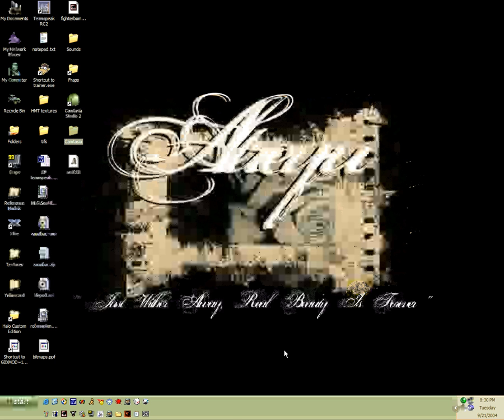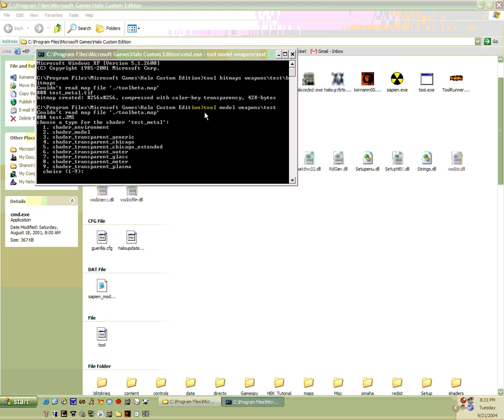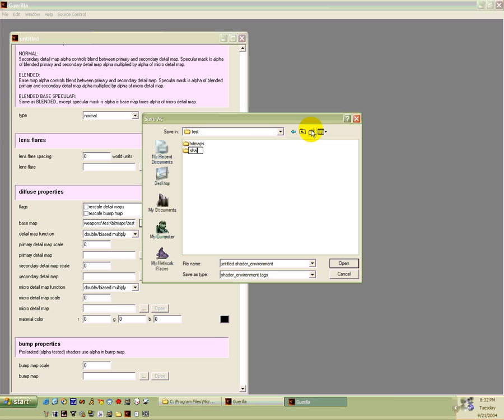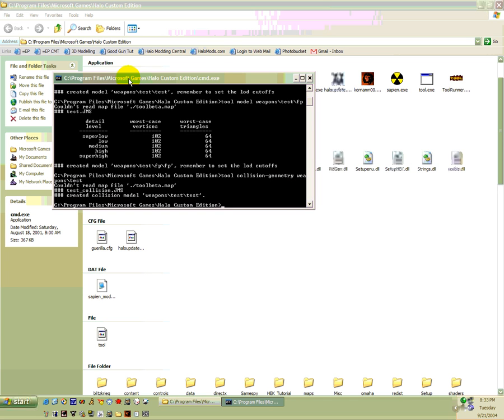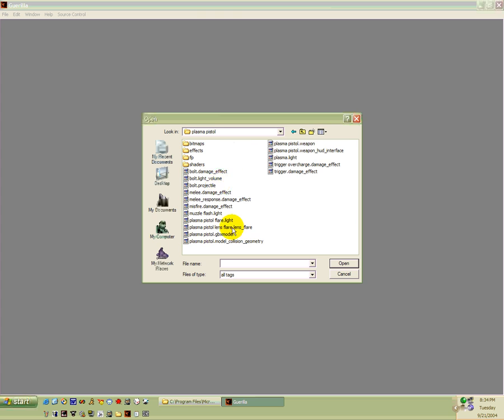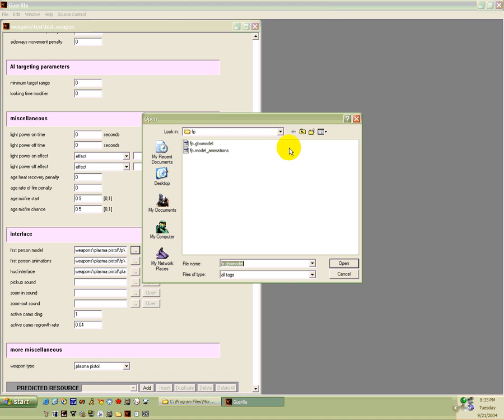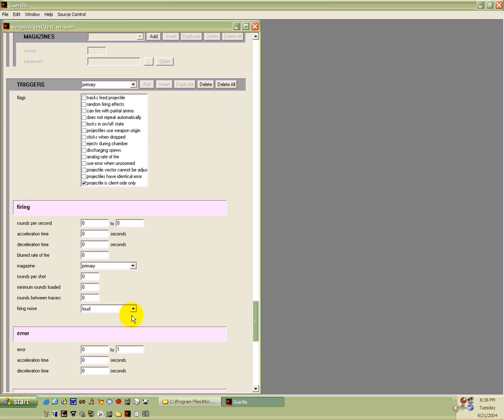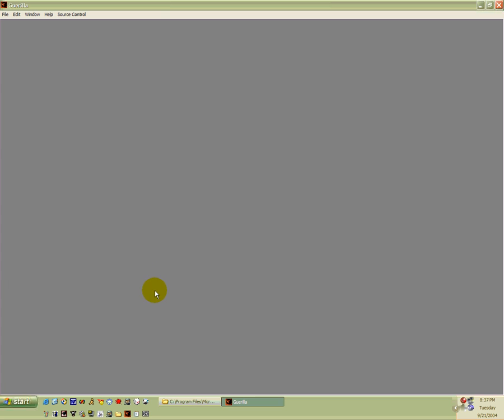Custom Weapon - Compiling the Weapon With Tool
This is HMChelljumper's (aka theguy2042000) tutorial on making a custom weapon. In this part, he shows us how to compile the weapon in Tool and tag it with Guerilla. This is part 3 of his 3-part tutorial.